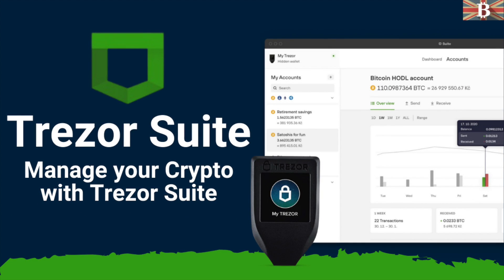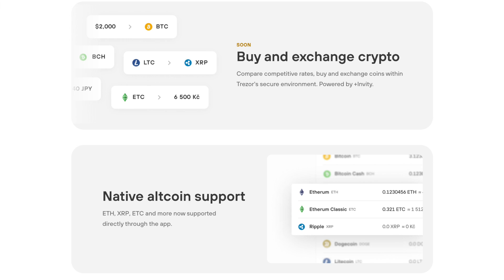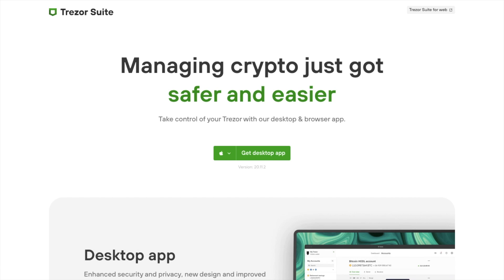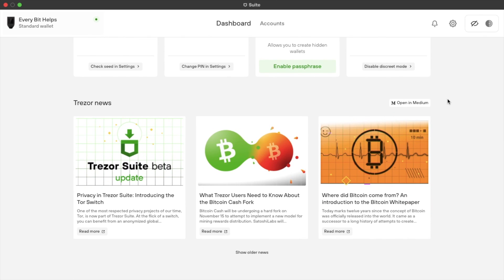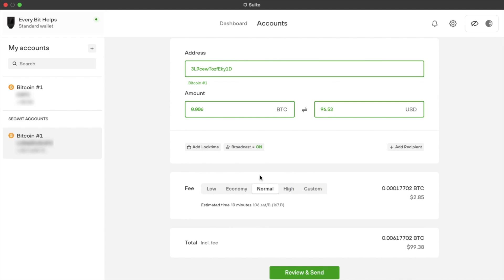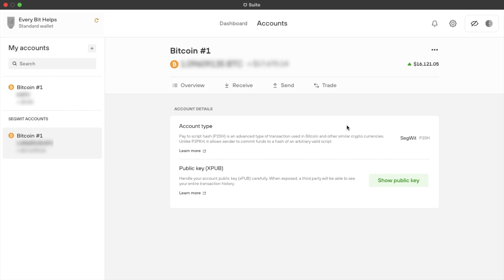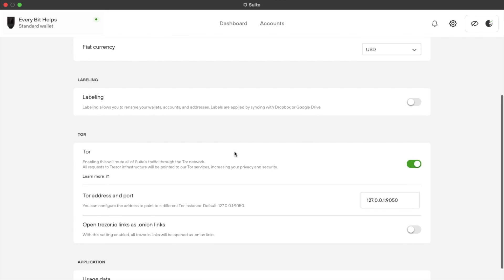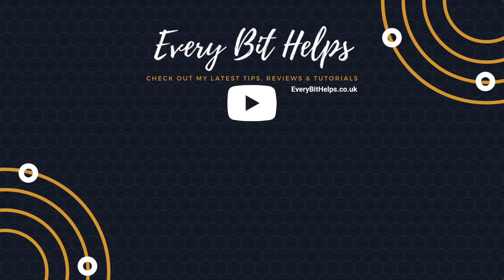Trezor Suite Review & Tutorial: Manage your Trezor Hardware Wallet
In this Trezor Suite Review, I show you how to manage your Trezor hardware wallet and portfolio using the easy to use desktop app. Please be aware that this is currently in public beta and therefore some bugs are to be expected.